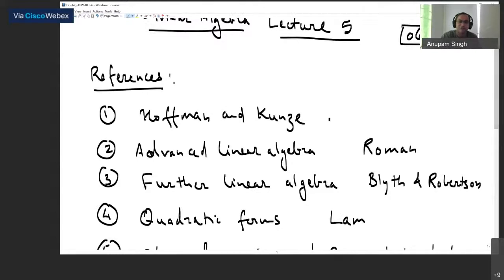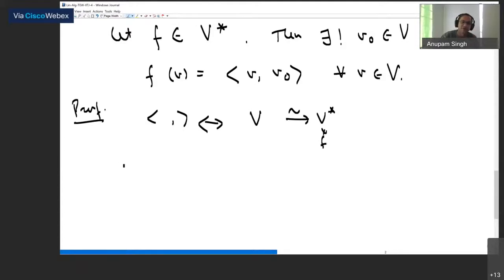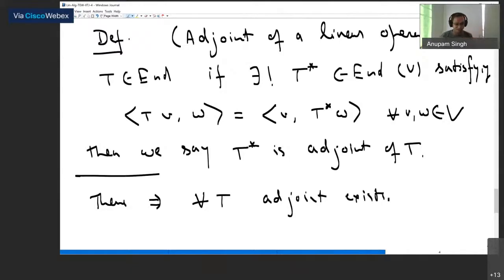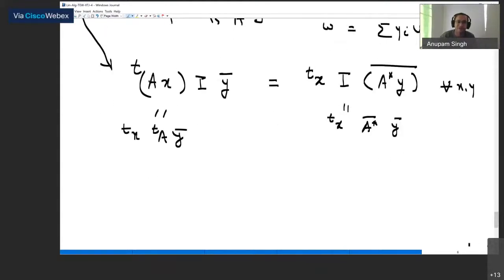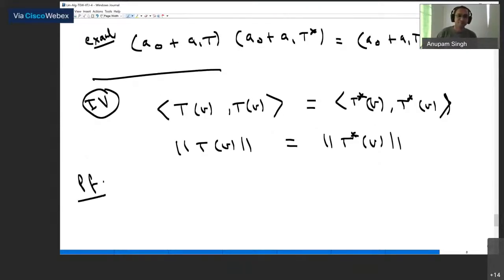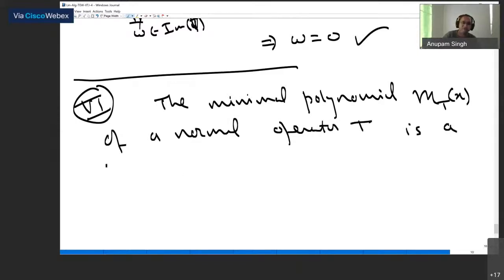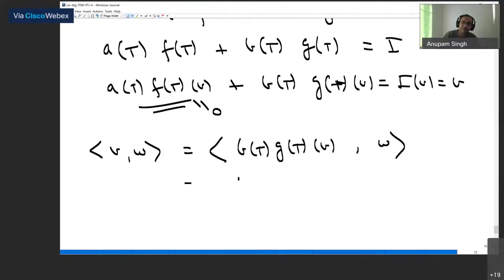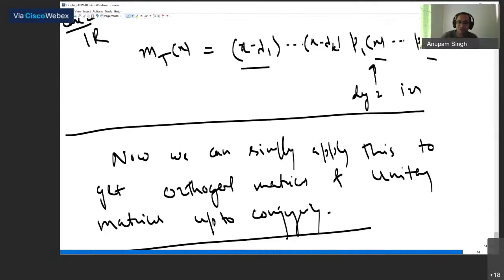Lecture 5, Week 3- Dec. 6,2020 Reisz Representation Theorem- Dr. Anupam Singh, IISER Pune